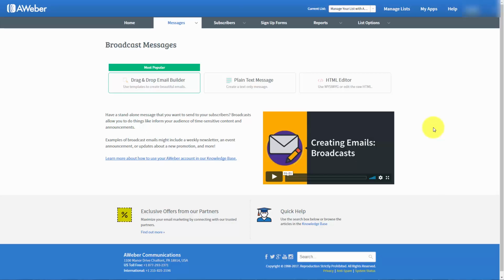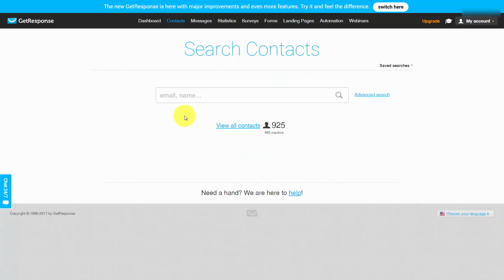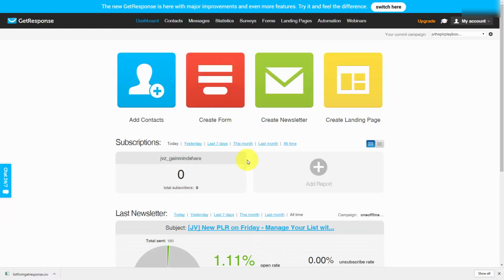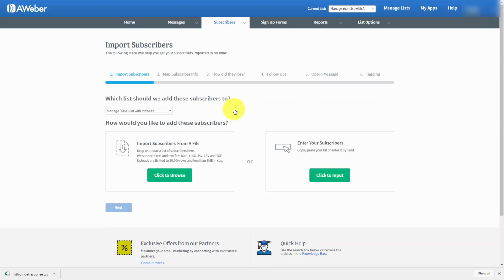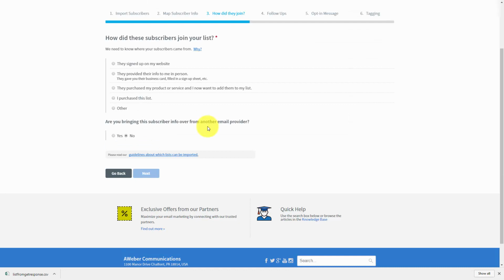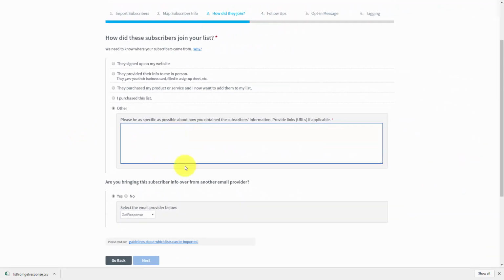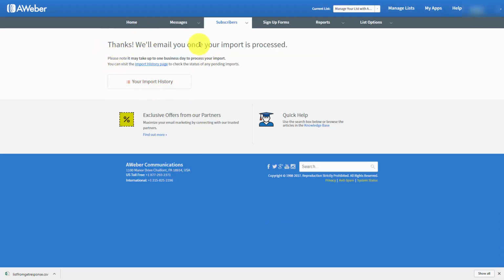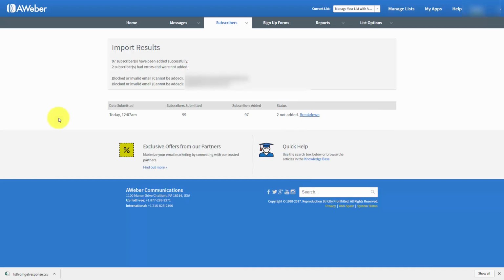Importing Contacts Into AWeber | Manage Your Email List With AWeber